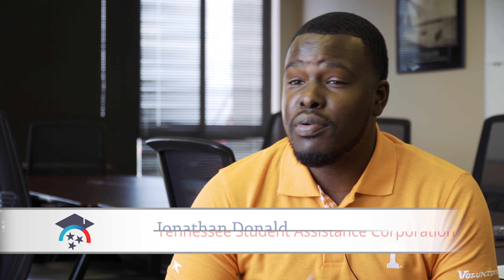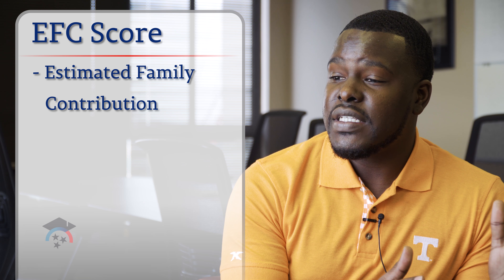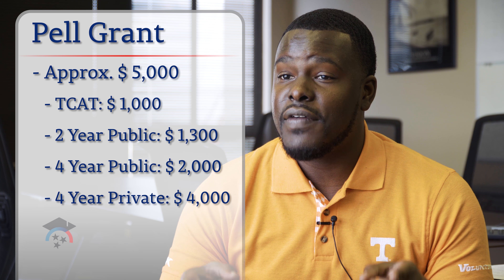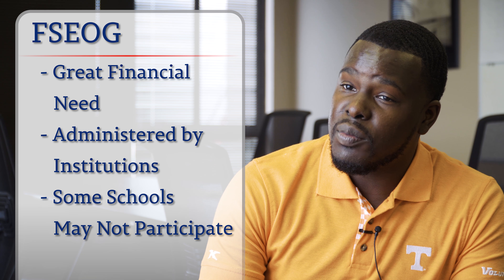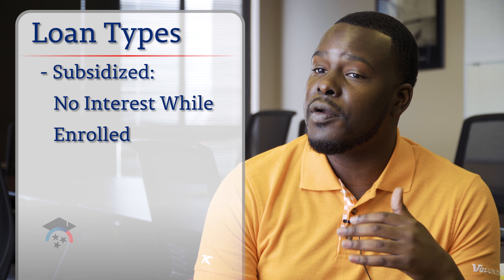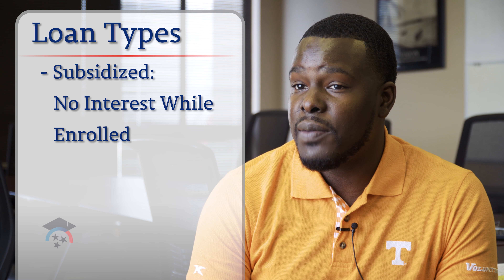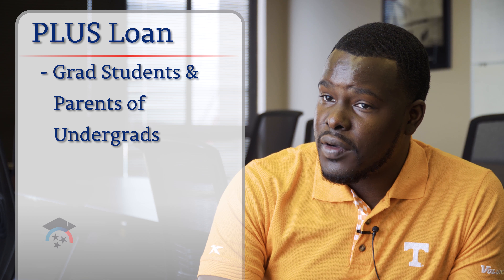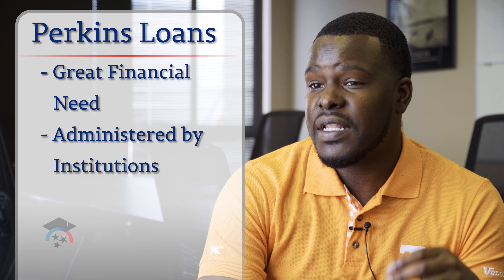Federal Financial Aid with Jonathan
Note- since the creation of this video, the maximum Pell grant amount has increased to $6,195.